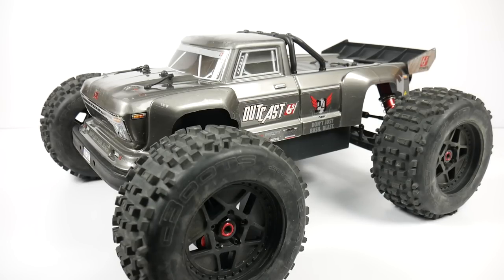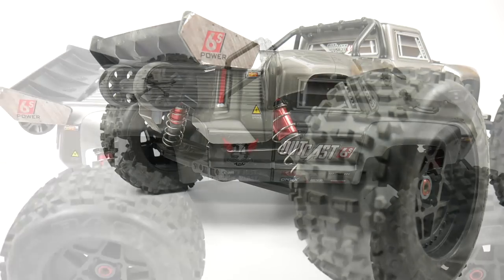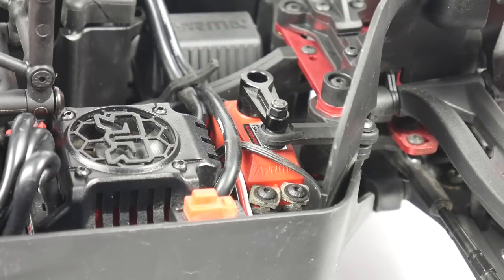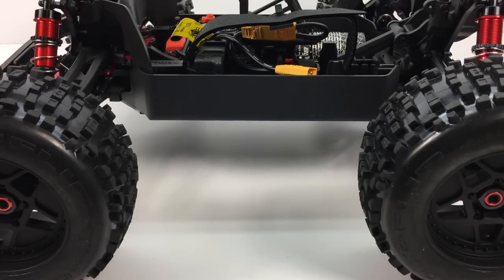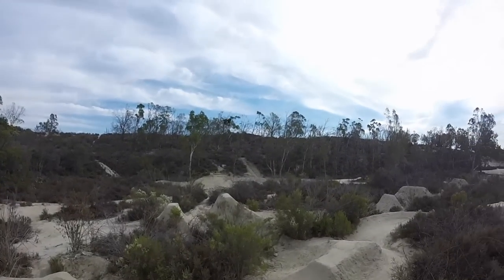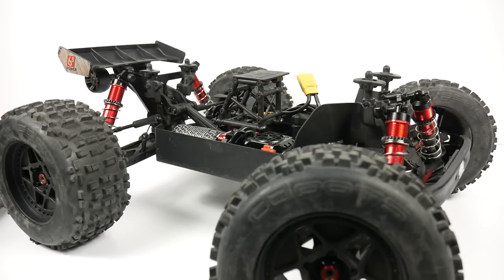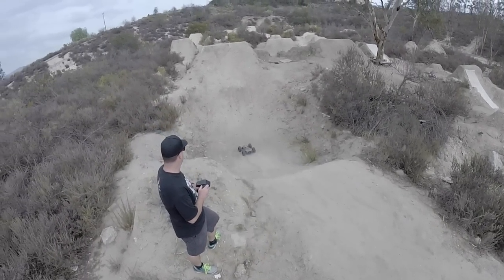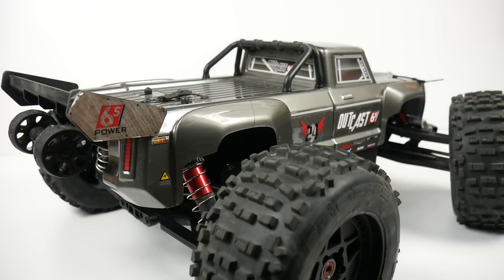Is the Arrma Outcast Really Worth $500? Full Review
After some time with the Arrma Outcast 6S BLX 1/8th Stunt Truck, I give my full Review of the $500 Ready to Run Remote Controlled Vehicle, including a damage report after my epic bashing session!

The RCNetwork Decals Are Here!